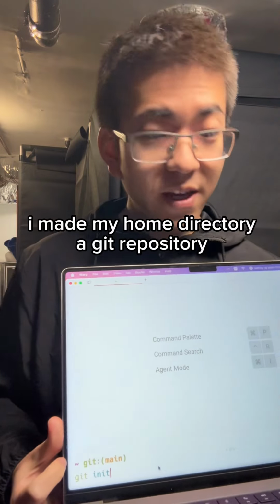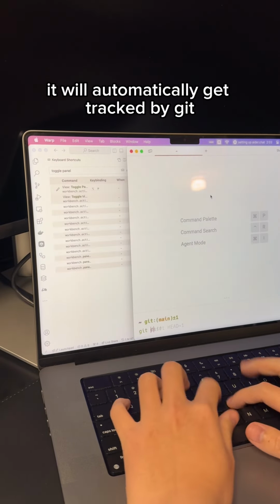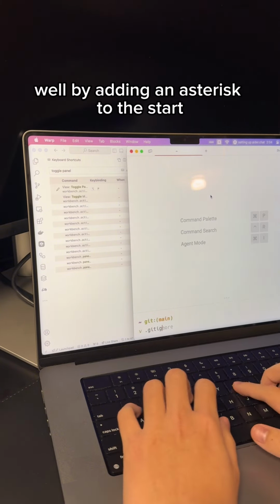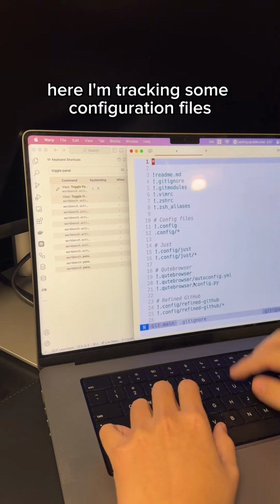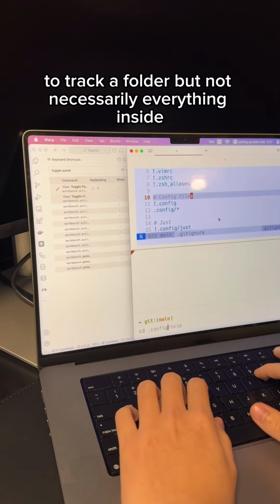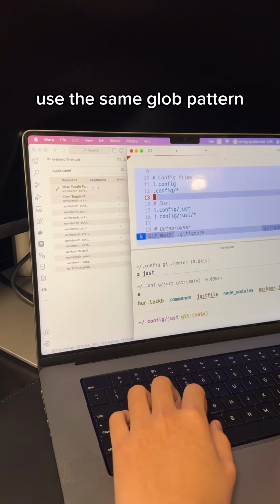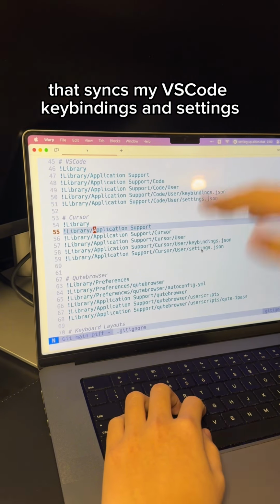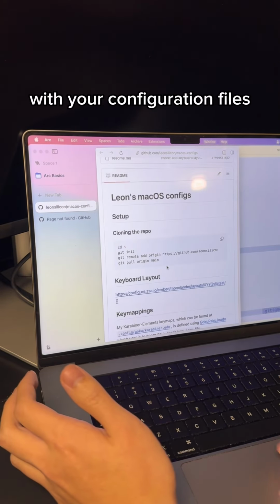i made my home directory a git repository